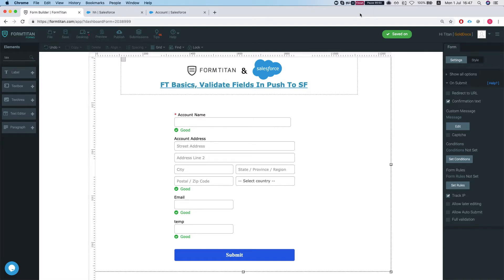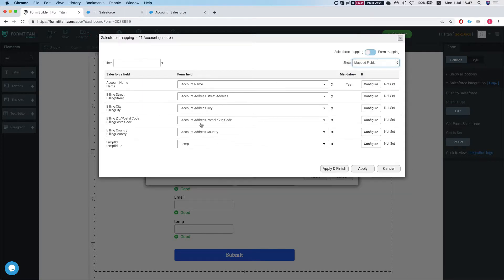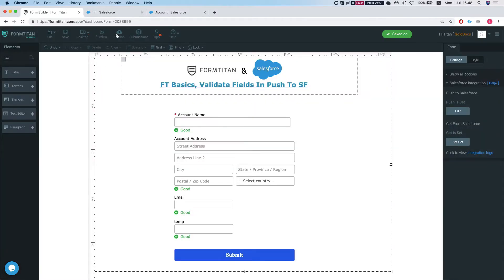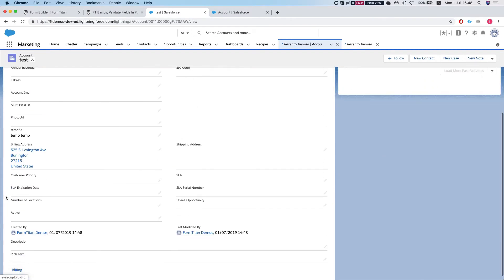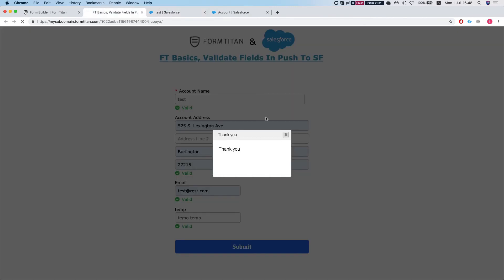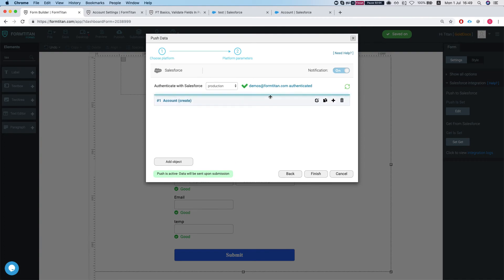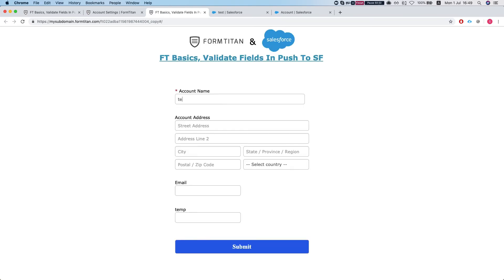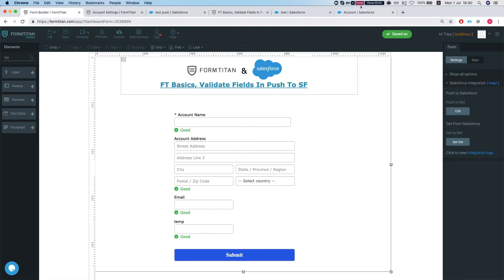Validate fields option in the Salesforce Push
Watch how you can make sure your action to Salesforce does not fail when a field is added or deleted in the Salesforce account.